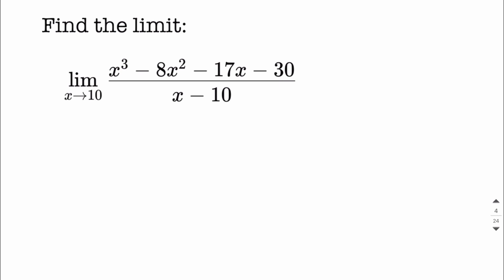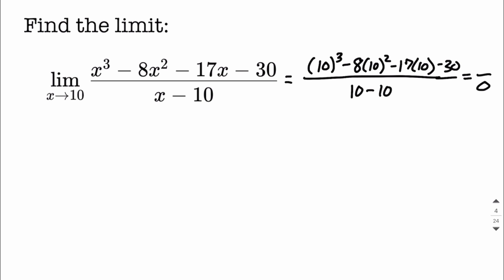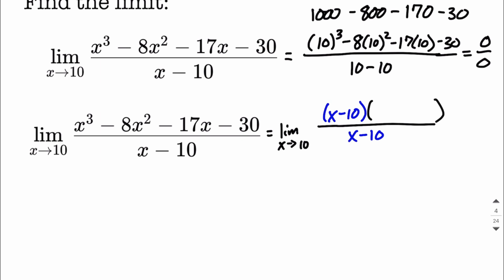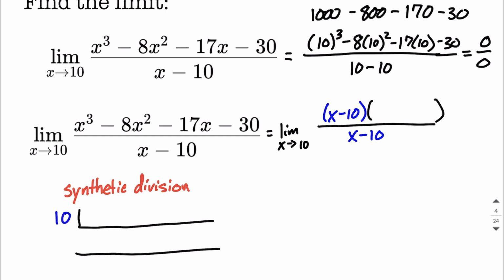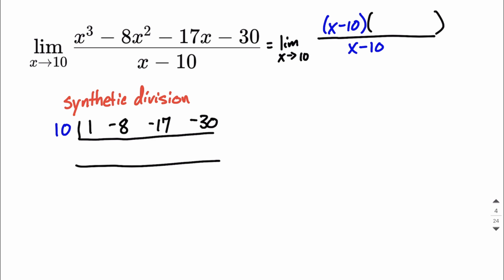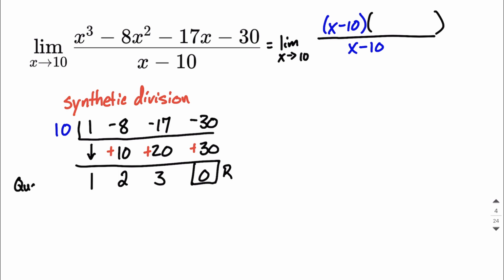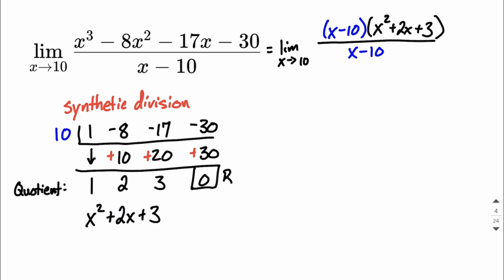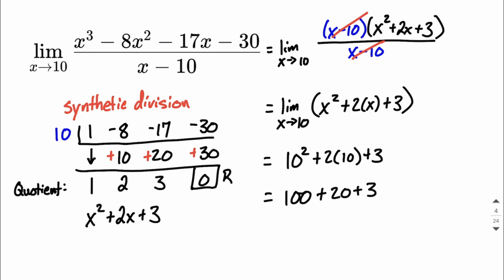Factoring using Synthetic Division to find Limits | Calculus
In this calculus math example, we show how to solve the limit of a rational function as our variable is approaching a number by using synthetic division to help us factor.  The first step is to evaluate the expression at the number we are approaching.  When we find that we get 0/0, we know to continue the problem.  If it had been anything else we could have stopped with either a number or does not exist (DNE) as out answer.

To continue, we want to factor the numerator.  We know what one of the factors will be because our numerator equaled zero but finding the other is difficult because we have a third degree polynomial.  To help us factor, we go through the steps to use synthetic division to find the quotient when our polynomial is divided by our known factor.  After we have factored, the result is reduced to lowest terms.  (Because we are taking a limit, we are allowed to do this.)  Finally, we evaluate the remaining expression by replacing our variable with the value it is approaching from the limit and simplify completely.